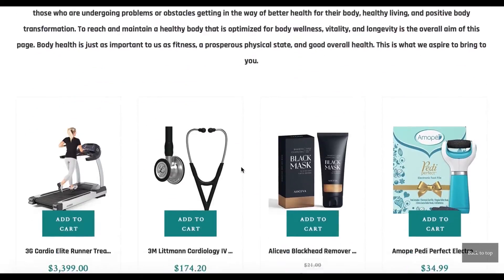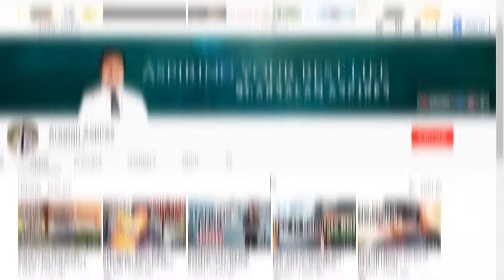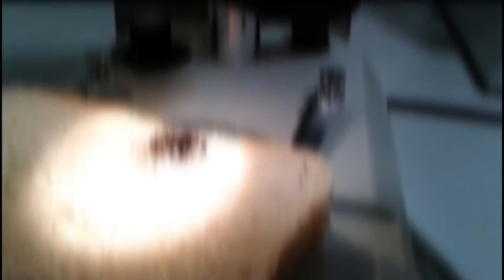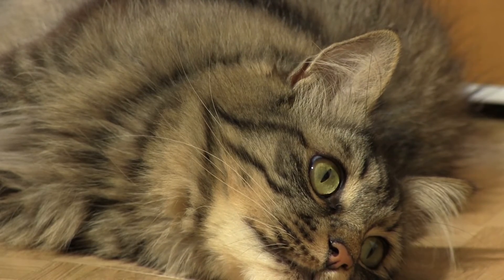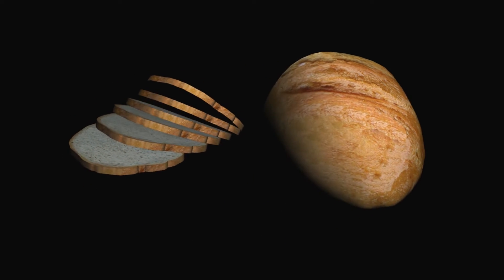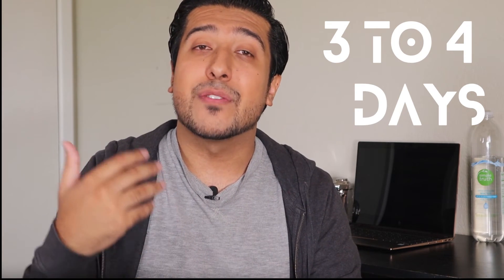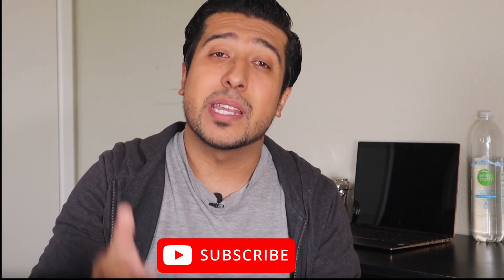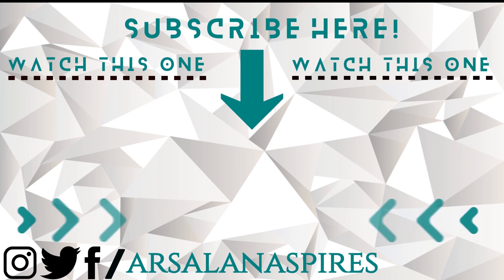Can I Eat the Clean Part of Moldy Bread? | Fungus on Bread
Is it safe to eat moldy bread? What if I cut the fungus on bread off? Learn the TRUTH about how safe moldy bread actually is..

Affordable Bread Protector

Never eat the 'clean' part of moldy bread

Moldy bread can become a heated topic in some households as some argue that its perfectly fine to eat, but is it?

Mold is a fungus in the same family as mushrooms. The types you have are usually Aspergillus, Penicillium, Fusarium, Mucor, and Rhizopus.
They survive by breaking down and absorbing the nutrients of the bread which causes the fungi to grow.

Some mold is safe to eat, which is why people think the mold on bread is safe to eat too. Which is not the case.

It's impossible to know what kind of mold is growing on your bread just by looking at it. So it's best to assume its harmful and not eat it at all.
Also, you want to also avoid smelling molded bread too as you may inhale the spores, especially if you have an allergy to mold, as this can trigger your asthma or lead to other breathing problems.

In rare cases, life-threatening anaphylaxis could occur especially for those who have allergies to inhaled mold.

What if I just take the molded part off though?

Marianne Gravely, a senior technical information specialist for the United States Department of Agriculture says "We don't recommend cutting mold off of bread, because it's a soft food,"

What she meant is that you and i only see a few spots of the fungus, the microscopic roots can spread quickly as bread is very porous. The spread of the mold is further than the eye can see, which is why you should not try to scrape it off or salvage the rest of your loaf.

Molded bread has mycotoxins, which spread quickly especially if the mold growth is heavier. The more mycotoxins you ingest,  the more possible it is to have digestive issues and other illnesses too.

Please keep molded food away from pets too.

So how long is bread really good for then, if you cant see the mold at times?

Well, it depends on the type of bread right? Mold grows on gluten free bread faster, as it has more moisture and very little chemical preservatives. This is why you see it sold frozen sometimes. You may have also noticed that some bread is protected with vacuum sealing instead of preservatives. This is convenient as it removes oxygen, which is needed for mold growth, no oxygen no mold growth. But remember! IT can still be contaminated after the package is open.

But generally speaking, Without preservatives, the shelf-life of bread stored at room temperature is generally three to four days. Of course with preservatives, this may deter mold growth, which can give you a few extra days.

SO you might be then asking, What are some tips to prevent mold growth?

1: Keep it dry. If you see the packaging wet, dry it up as this will prevent mold growth.

2: Cover it. This will keep it protected from spores in the air.

3: Freeze it. Refrigerating it can make it dry. But, Freezing it, slows the growth without ruining the texture as much.

This video elaborated the following topics: mold, mold on bread, is it safe eating moldy bread, why you should never eat the clean part of moldy bread, is moldy bread bad for you, how to prevent mold, the types of fungus that grows on mold, mold on cheese, foods to avoid, is moldy bread toxic, is moldy bread harmful, way to prevent mold growth on bread. I also show moldy bread under a microscope, and show rhizopus.